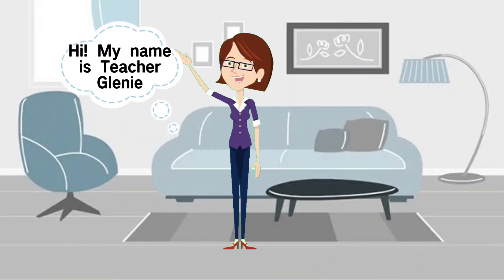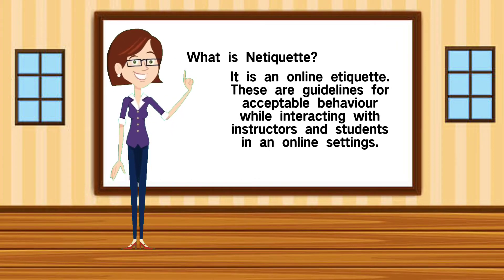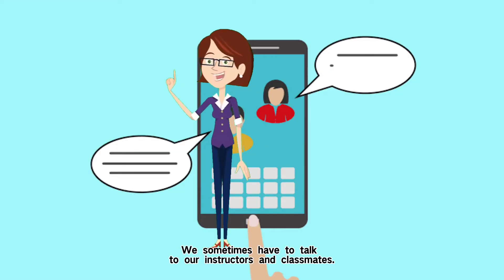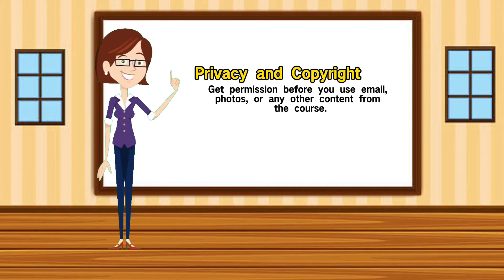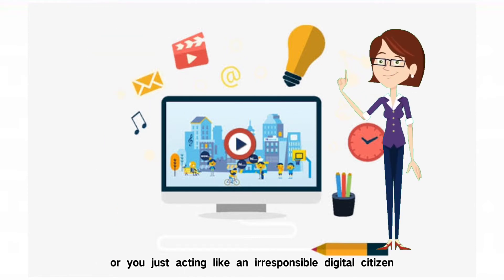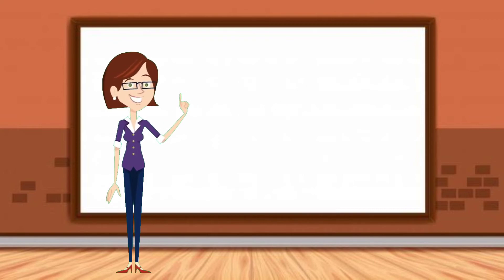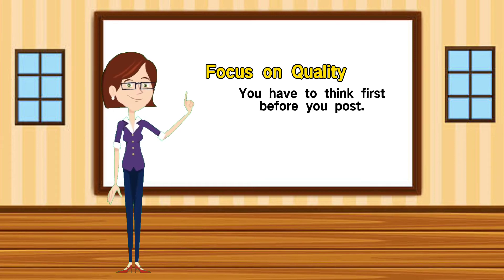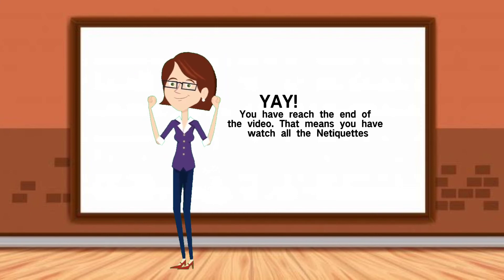My Personal Netiquette